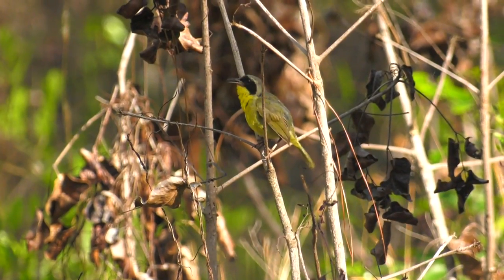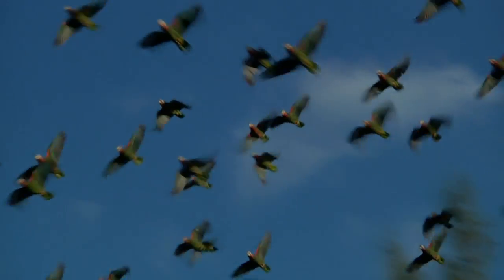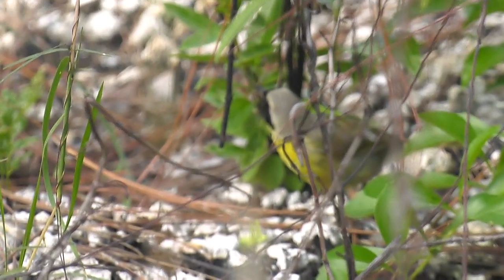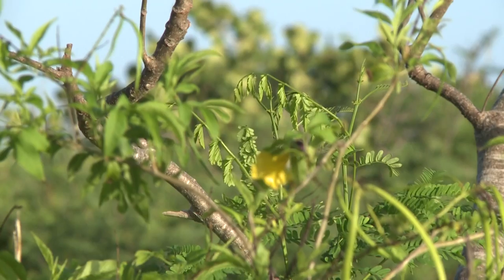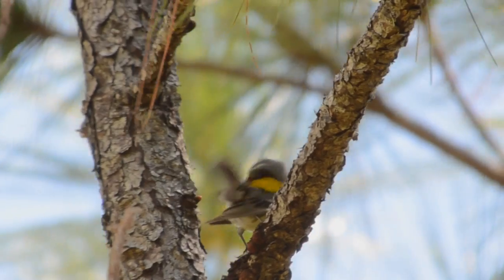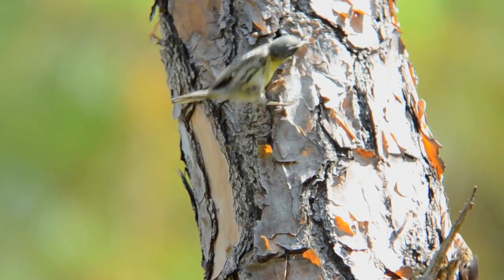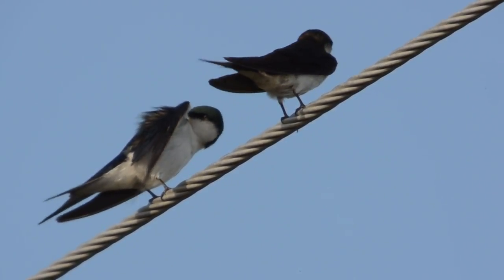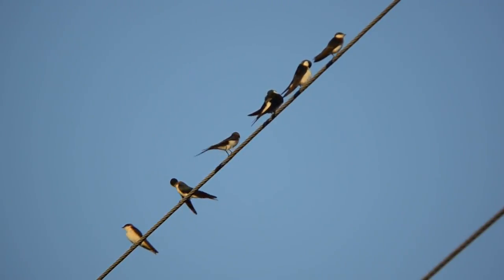Bahama Swallows of the Abacos Islands in the Bahamas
In this episode the BATV team travels to the Abacos islands in the Bahamas to search for the endangered and endemic Bahamas Swallow. Along the way the team discovers other unique birds like the ground-nesting Abaco parrot, the Bahama yellowthroat, Bahama warbler and the olive-capped warbler. And how could we ignore the crazy swimming pigs of no name key?!